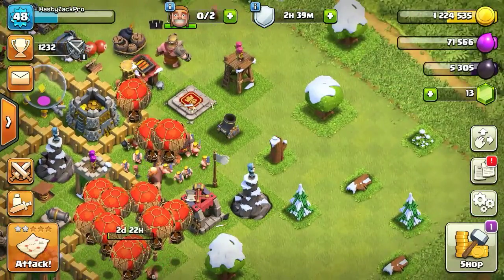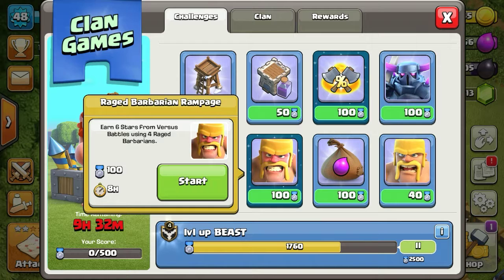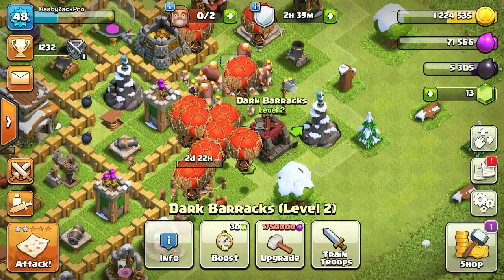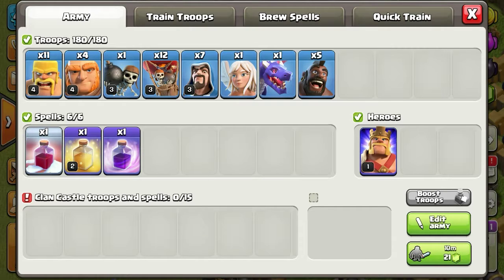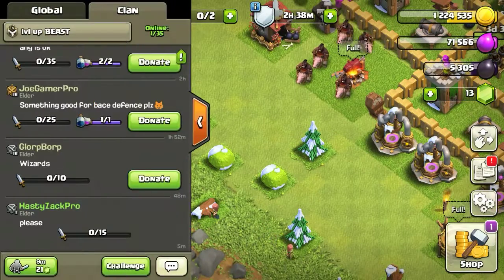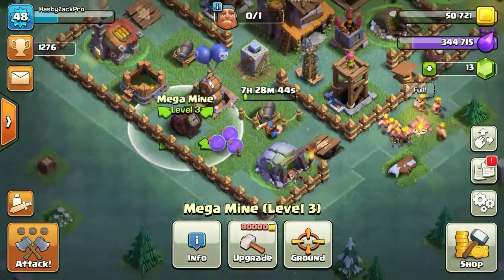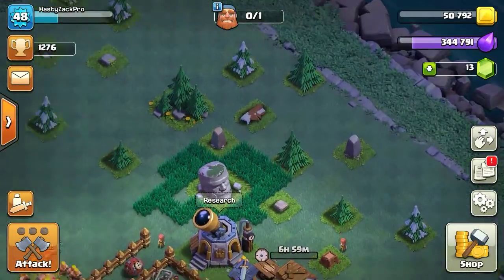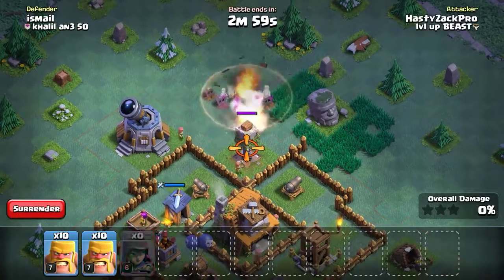Clash Of Clans - Only A Sertant Amount Of Footage